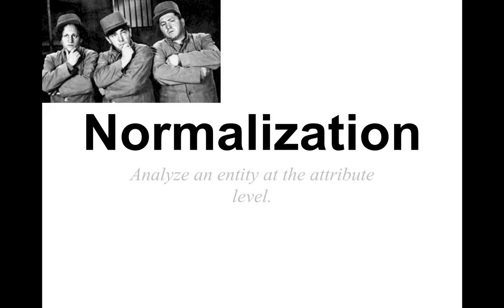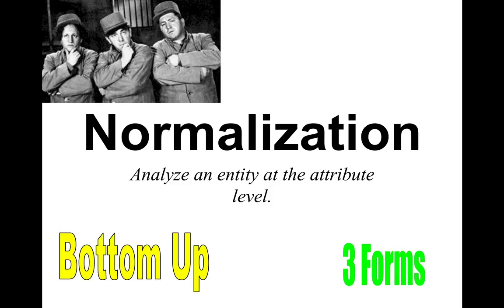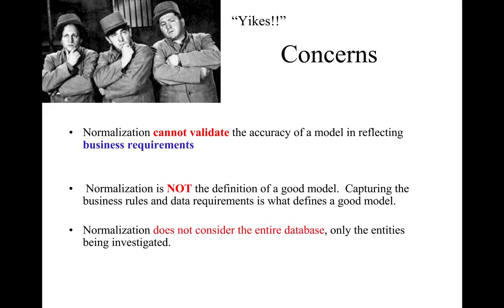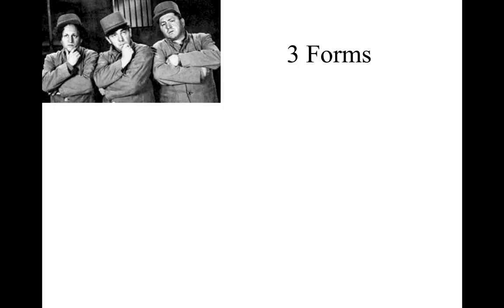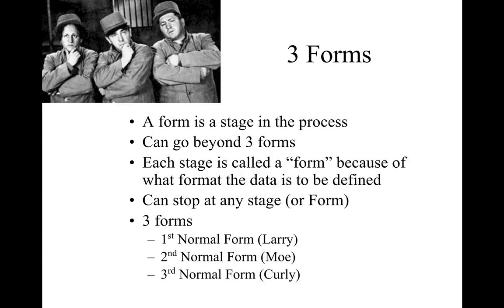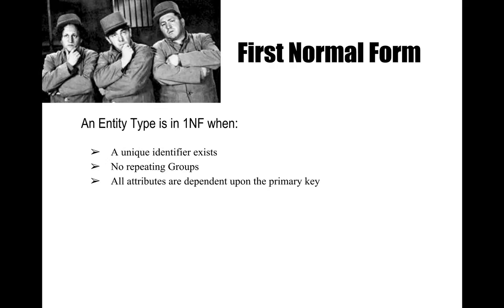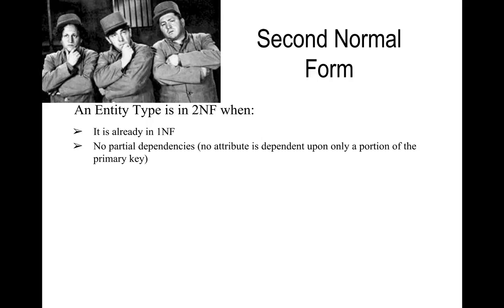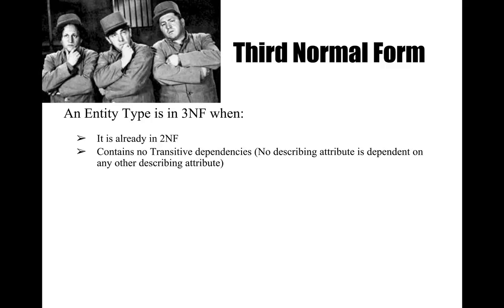IntroNormalization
What is database normalization and why is it done?